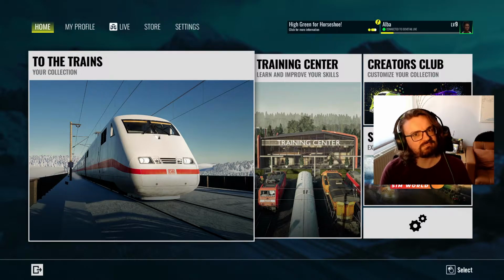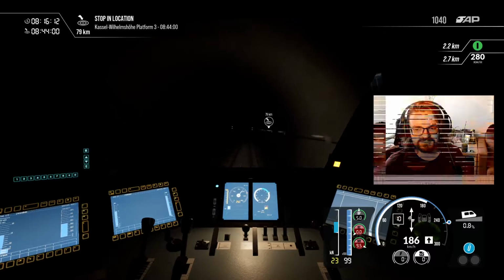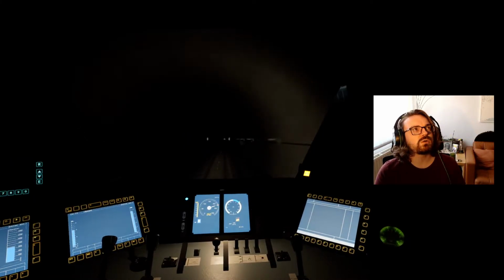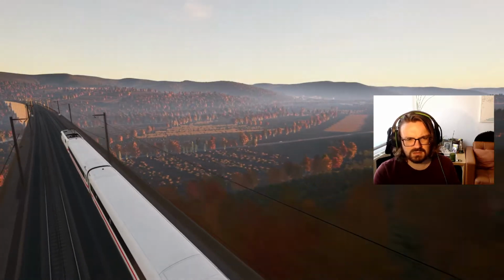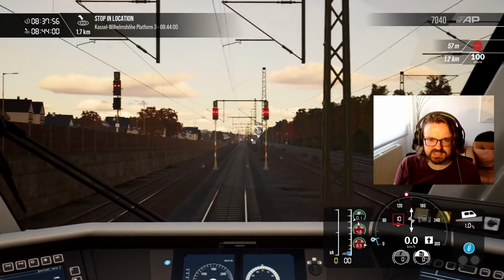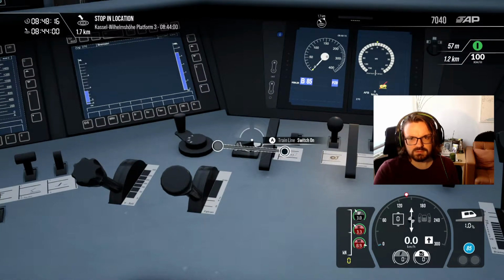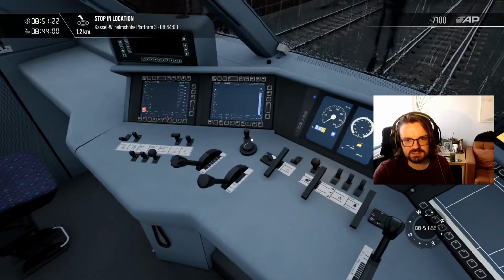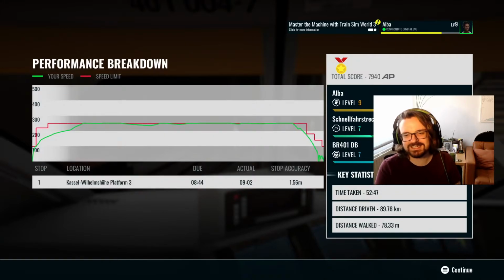Train Sim World 3 | Timetable Mode | Fulda - Kassel | ICE1 | TSW3 IS HERE and I still don't know PZB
Well, it's here. Tune in for what was meant to be a brief drive from Fulda to Kassel but ended up delayed because I couldn't figure out how to take off the emergency brakes!